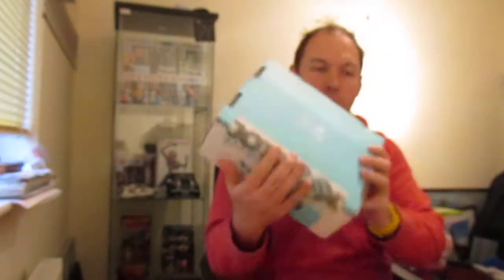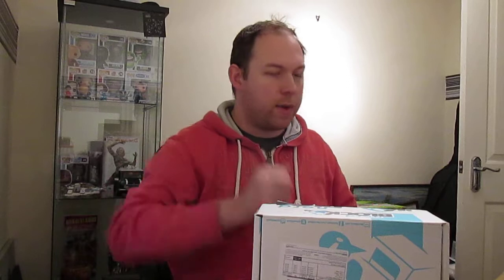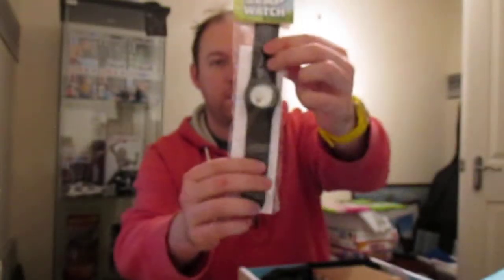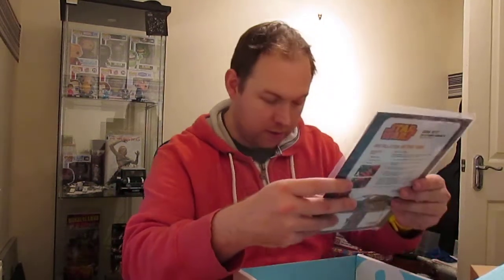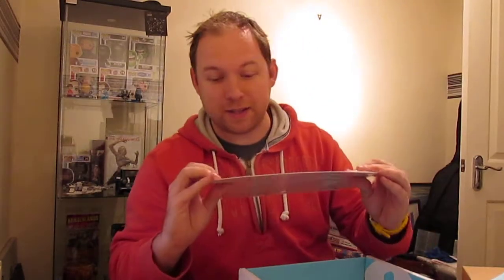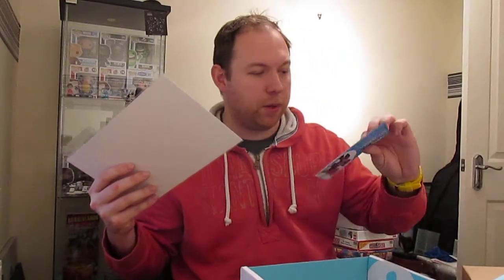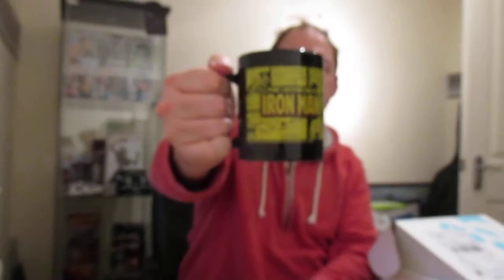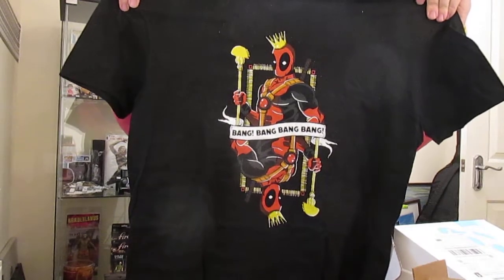November Nerdblock Unboxing/Opening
Check out the video for the awesome November Nerdblock. Apologies for the focusing problem, its the first time I used the particular camera.